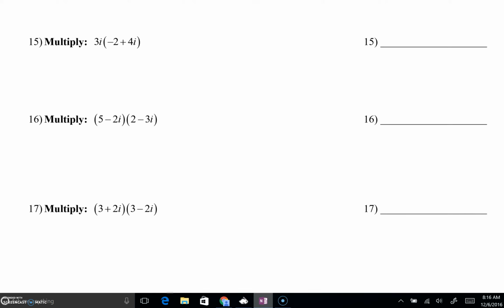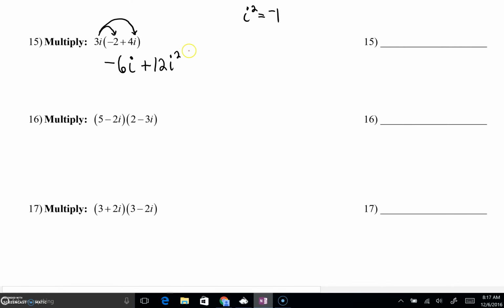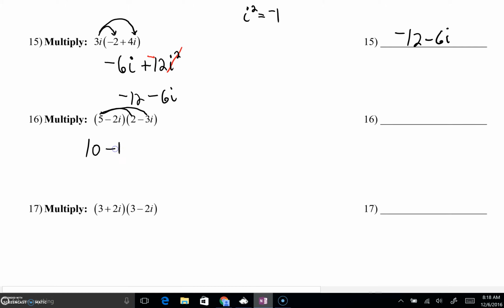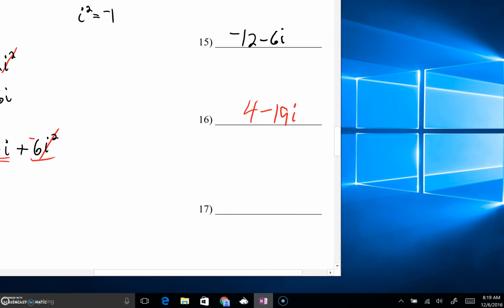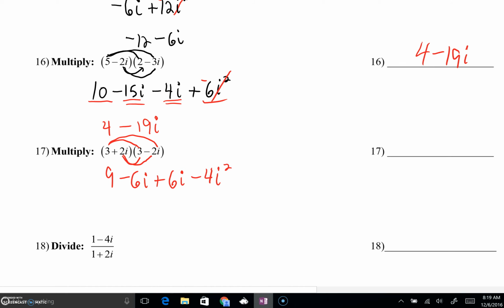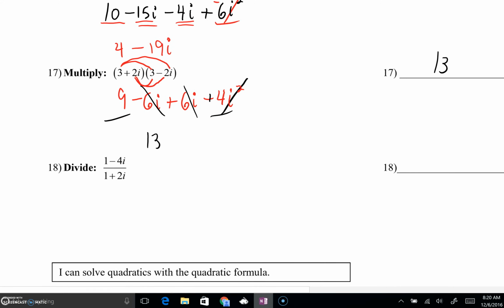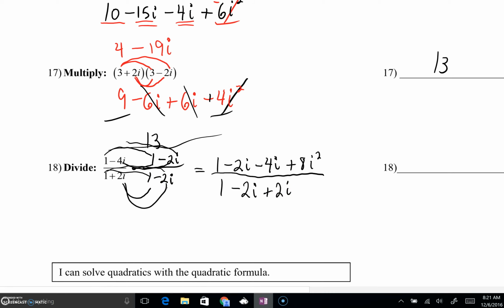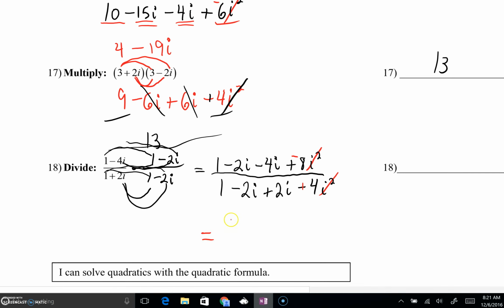Ch5PracticeTest#15 -18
Multiplying and dividing complex numbers.